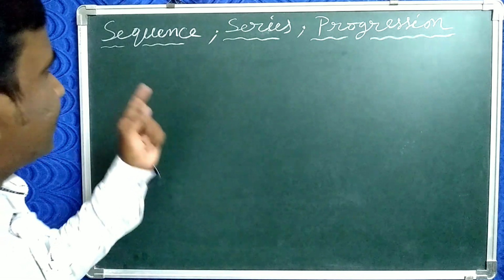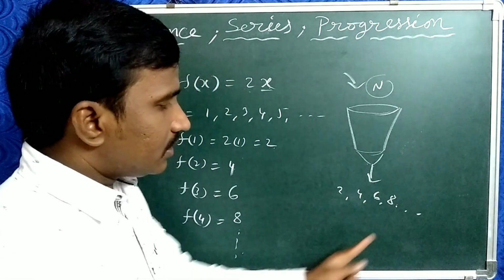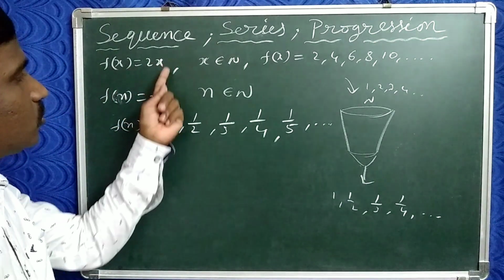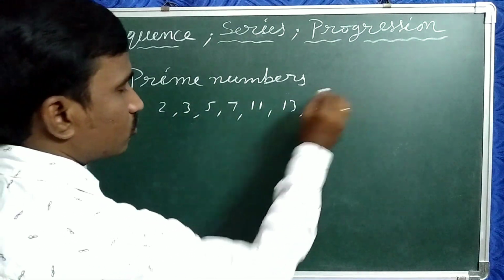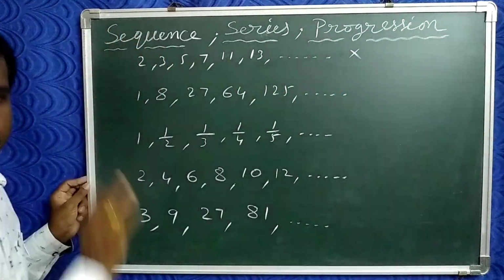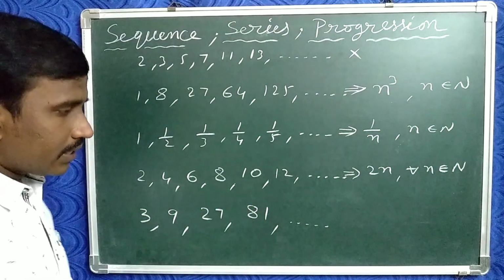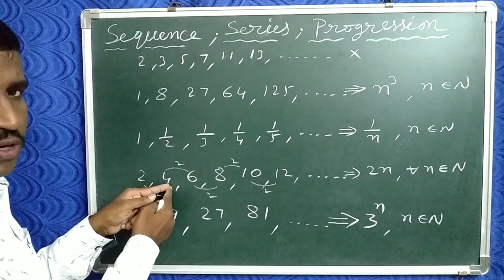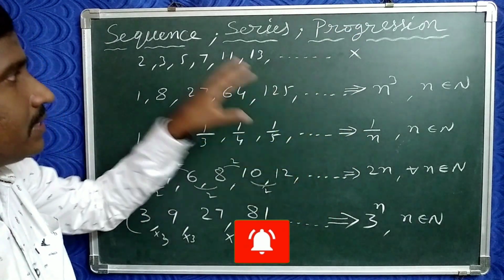Introduction to Progressions |Difference among Sequence,Series Progressions | Class 10,11,IIT JEE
All the videos  show them how to crack the competitive exams and children will know all the easy tricks to solve the sums. My youtube channel aims the growth of the child. 👉This channel aims to give the best possible content to students that ignites

I believe that this is a great opportunity to learn the techniques.

I hope all will support me. Please give information regarding  this channel to your near and dear.

.ESWAR.

My youtube channel is "HEMESWAR CHANNEL "

Play lists :
1. Without Pen & Paper Short Cuts & Tricks By ESWAR Sir

2) Magical Simplification Tricks for All Competitive Exams

3.Conceptual Content Maths for All

4.How to Solve Maths Puzzles ,Are You Genius

5.Riddles and Brain Teasers

6. Motivational & Inspirational Speeches

7. Algebra Super Magical Short Cut Tricks

8.Cool & Beautiful  Inspirational Maths QUOTES

9. Physical Science

[15/08, 10:42 PM] Hemalatha.P: 10.Best Tricks for Counting Figures.

11.Algebraic Identities.